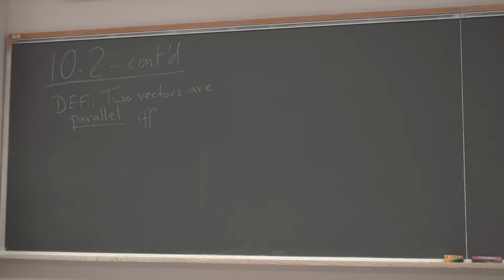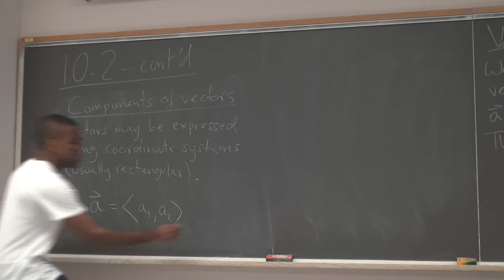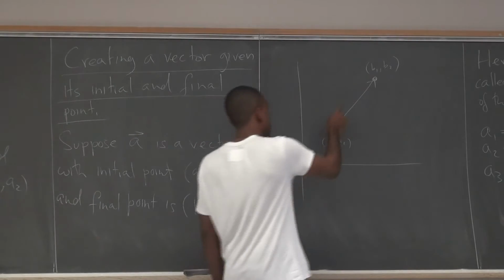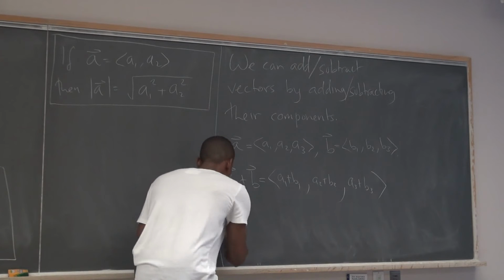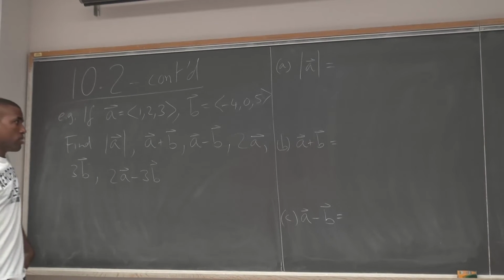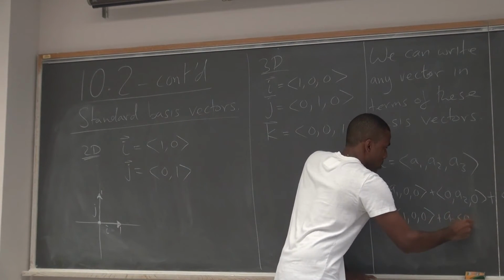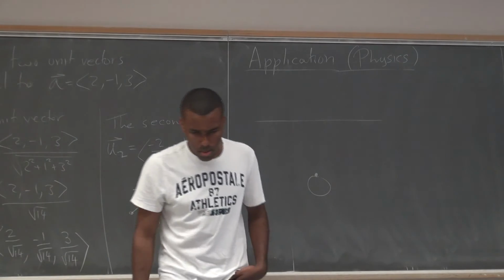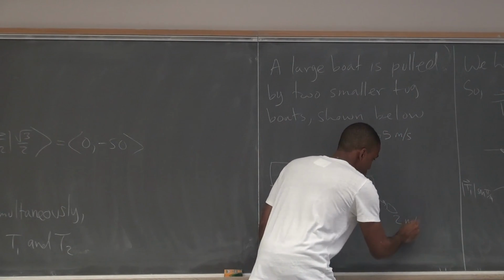Math 203 Lecture 3 - Vectors - their geometry, arithmetic and applications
In this lecture we go over the basic information behind vectors. Vectors allow us a very convenient way to navigate and locate points in 3-space and higher dimensions. We look at how to add and subtract them, how to apply scalar multiples and what doing these things mean geometrically. We look at how to find the magnitude of vectors and the unit vector of a vector, different vector notations, including the ijk-notation, what it means for vectors to be parallel, etc.

We also looked at some physical applications of vectors. We look at a tension problem, and introduce a boat tugging problem which we will look at next time.

We will continue next time talking about even more things involving vectors, including the ever important dot product.